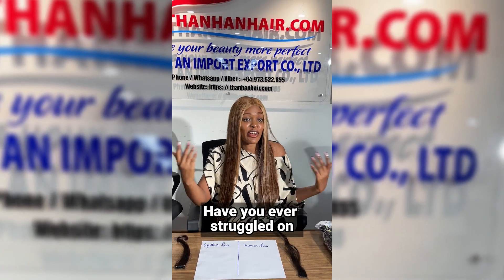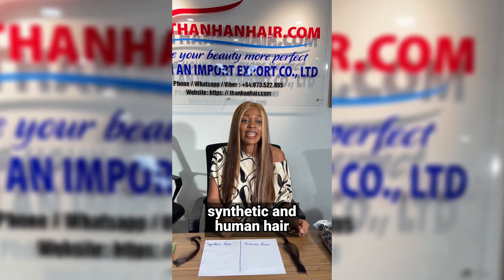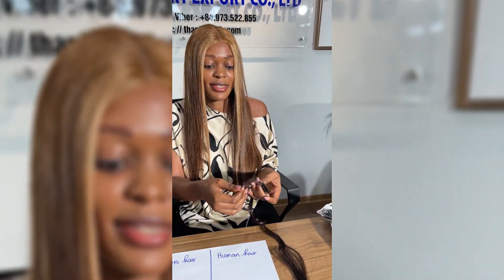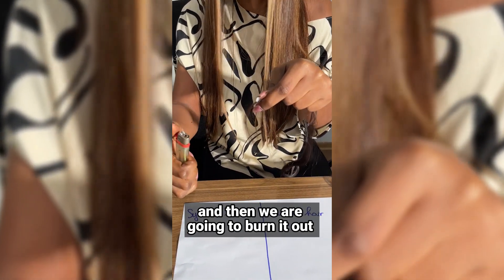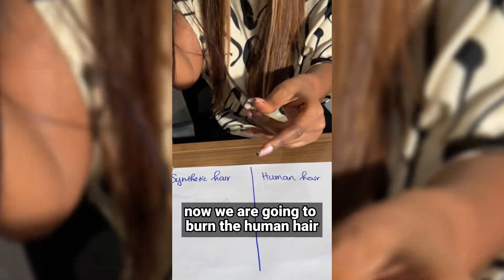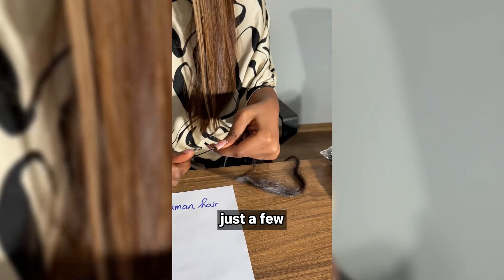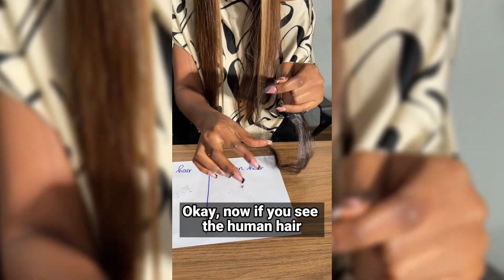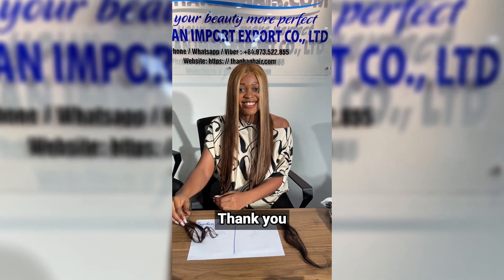Simple steps To Test human hair vs synthetic hair.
Have you ever struggled on how to distinguish between synthetic and human hair?
In this video, we’re going to show you how to distinguish between synthetic and human hair in these very simple steps.

This is Thanhanhair company.
We proudly claim that Thanhanhair is one of the top companies of Vietnam which specializes in transporting natural raw hair, virgin hair and human hair of Vietnamese people to other countries in the world.